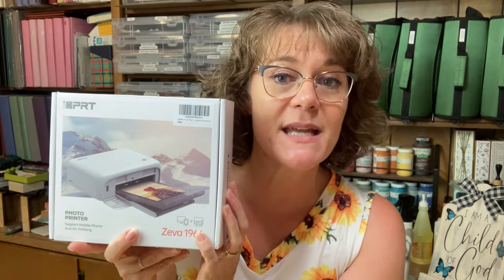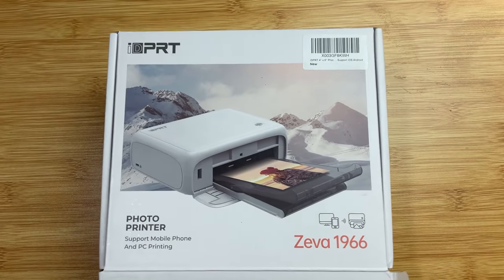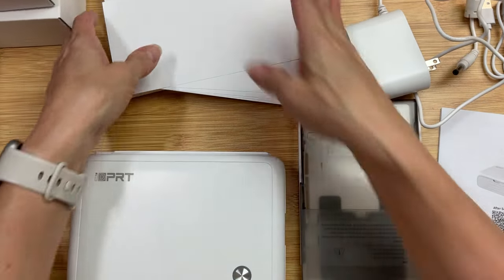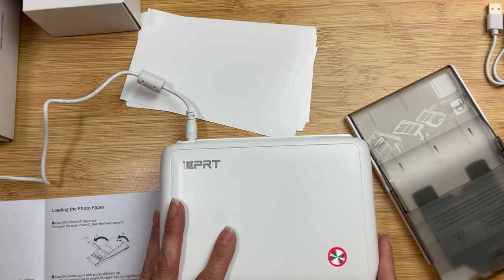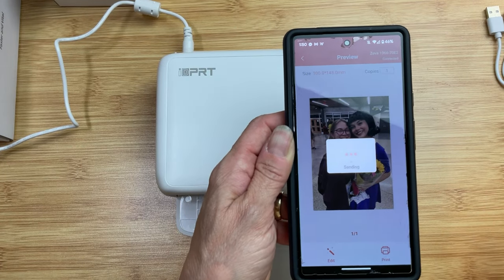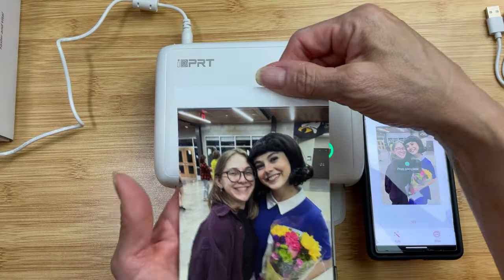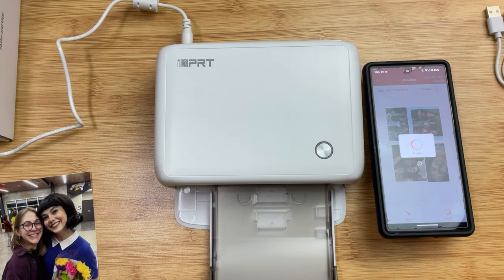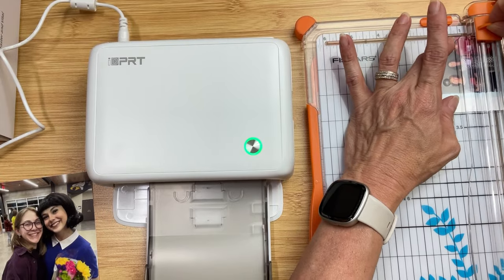IDPRT Photo Printer Unboxing and Review | Papercrafting | DIY Photo Books | GOTVOOM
Hello Everyone!
In this short video I am doing an unboxing and review of the Photo Printer by IDPRT!  Thank you to the company for sending me the photo printer to try out!

Here is the link if you are interested in checking out or purchasing the photo printer for your personal use